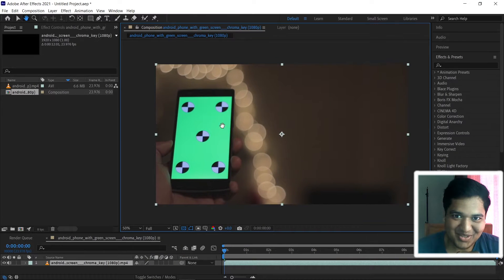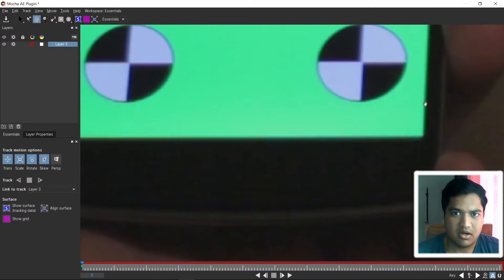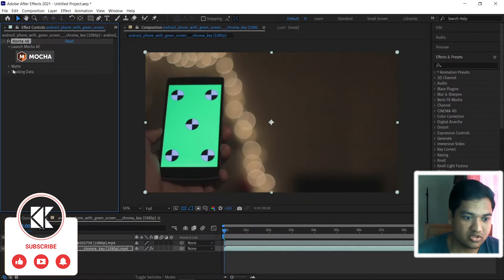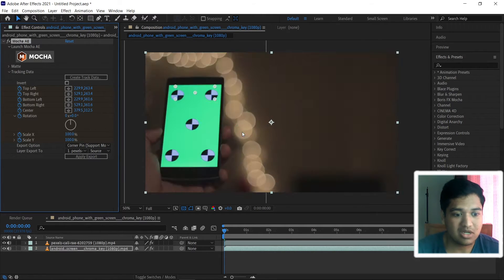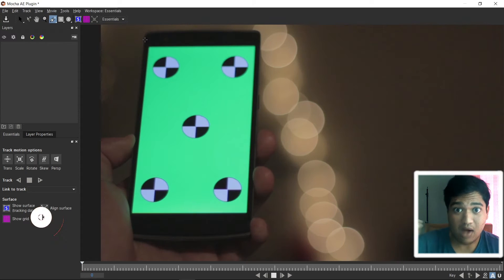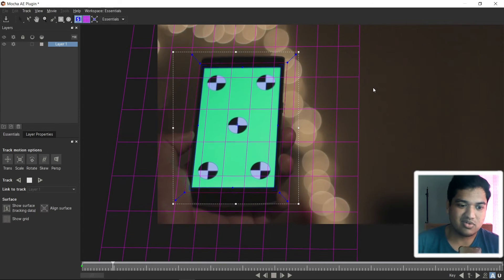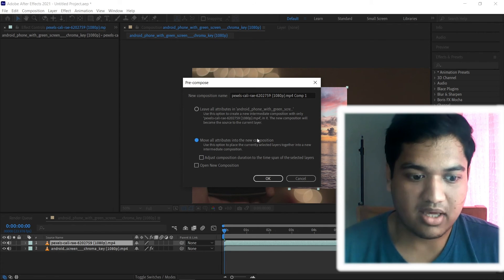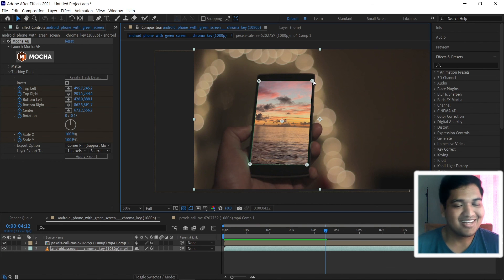Solve Mocha Ae Not Tracking Properly | Mocha AE Tracking Fix for After Effects! 🚀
🚀 Tired of Mocha AE ruining your tracking in After Effects? Watch this quick tutorial to discover the ultimate solution! 🎯

In this video, we'll walk you through the simple steps to fix Mocha AE tracking problems effortlessly. Say goodbye to tracking headaches and hello to smooth, accurate results!